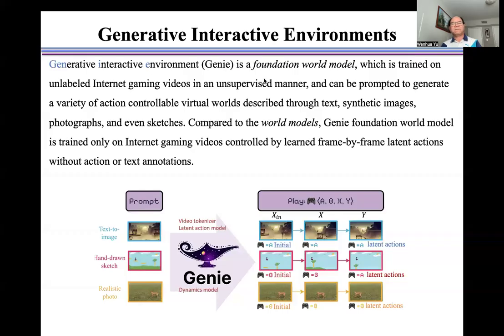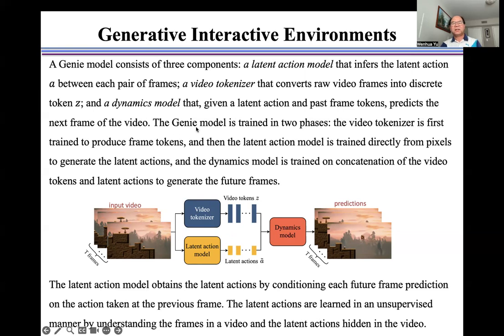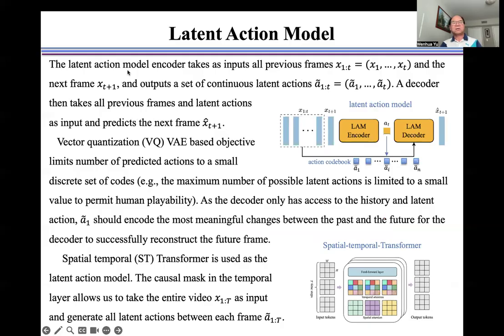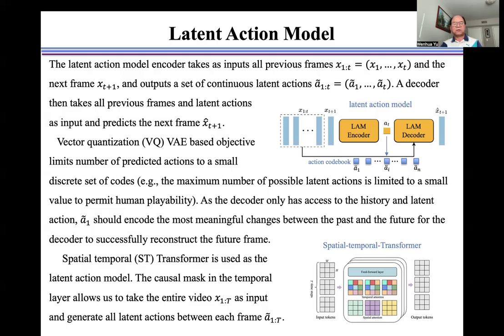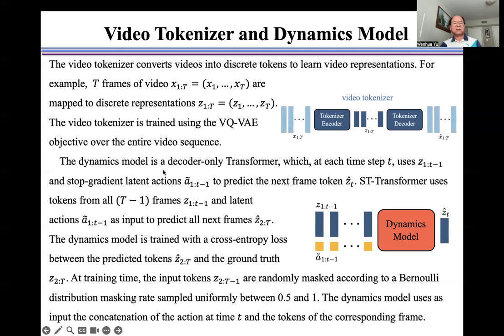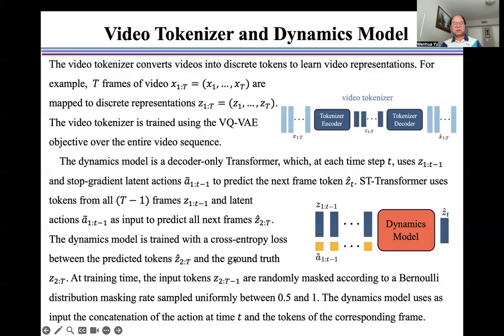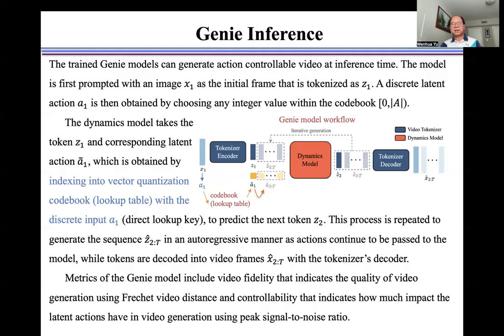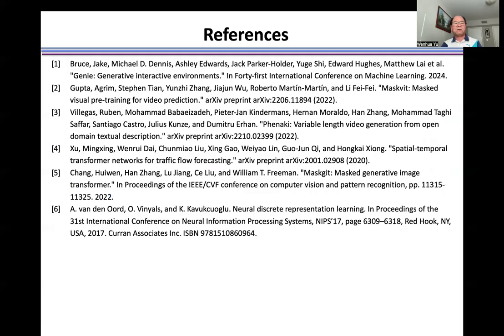A foundation world model for generative interactive environments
Generative interactive environment (Genie) is a foundation world model, which is trained on unlabeled Internet gaming videos in an unsupervised manner, and can be prompted to generate a variety of action controllable virtual worlds described through text, synthetic images, photographs, and even sketches.